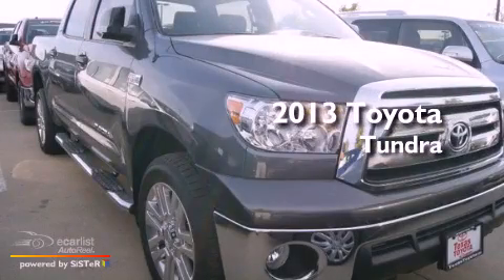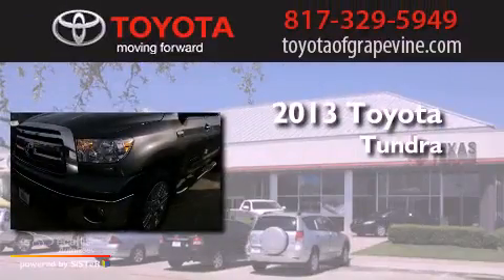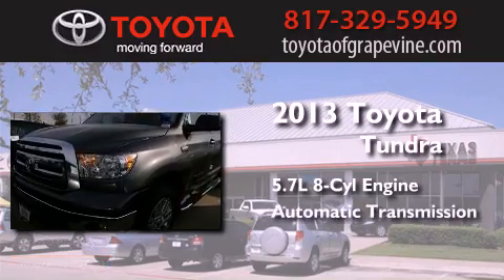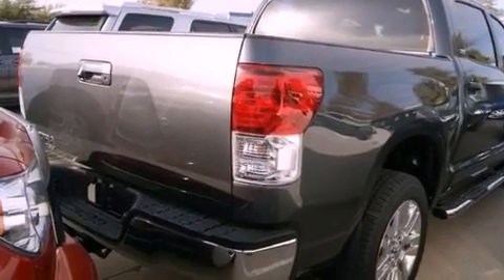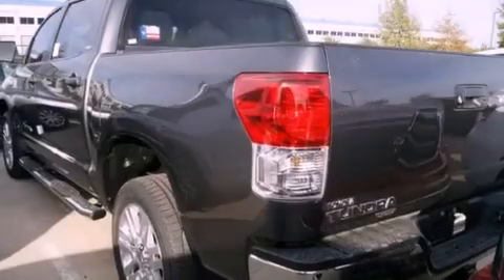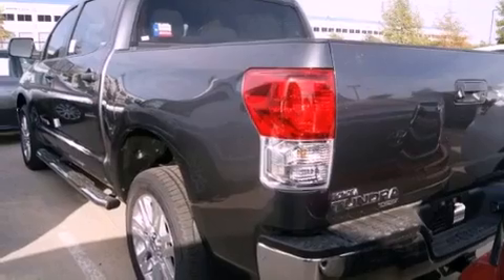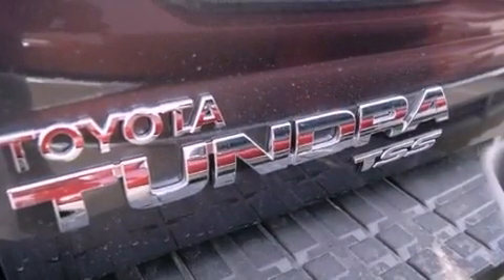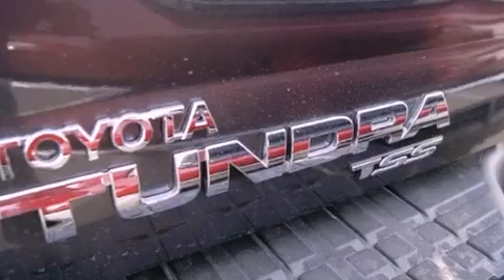2013 Toyota Tundra 2WD Grapevine TX 76051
Year : 2013
 Make : Toyota
 Model : Tundra 2WD
 Engine : 5.7L DOHC 32-valve i-Force V8 engine
 Trans . : Automatic
 Exterior : Gray
 Miles : 131
 Interior : -

 801 State Hwy. 114 East